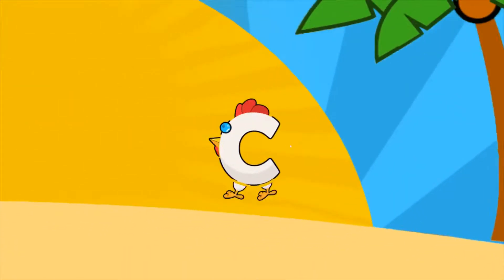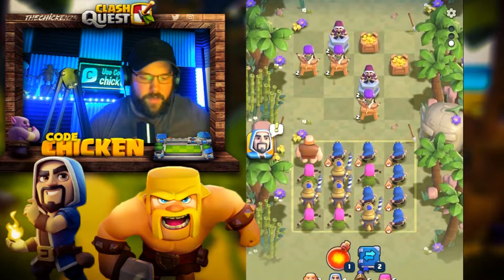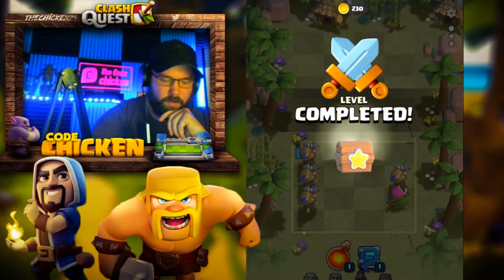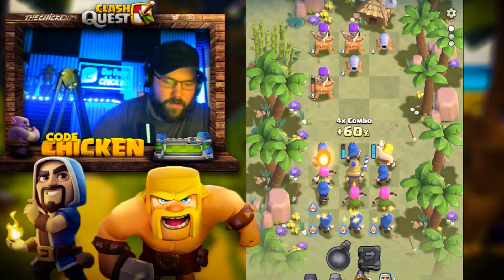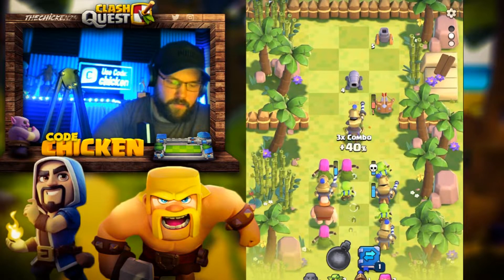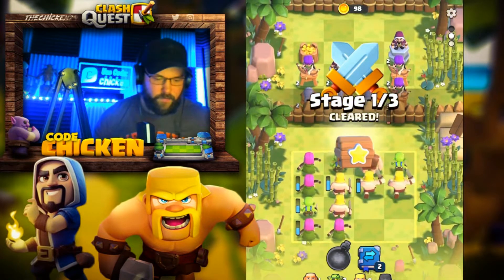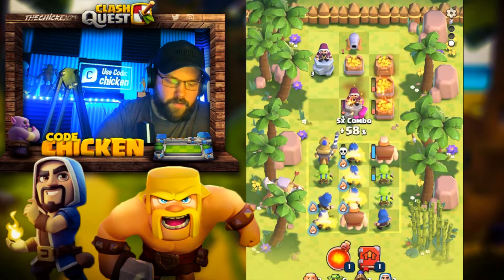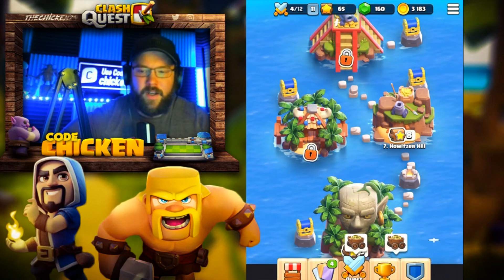NEW ITEM UNLOCKED! // Clash Quest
Clash Quest Gameplay covered every 48 hours by The Chicken